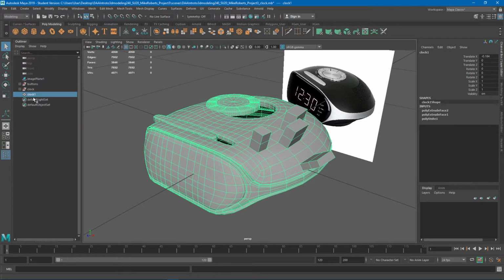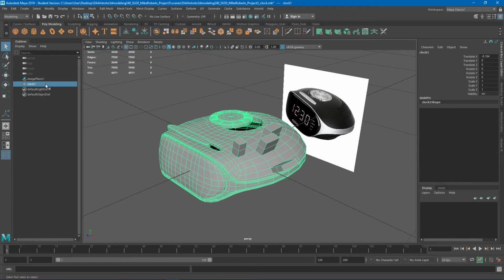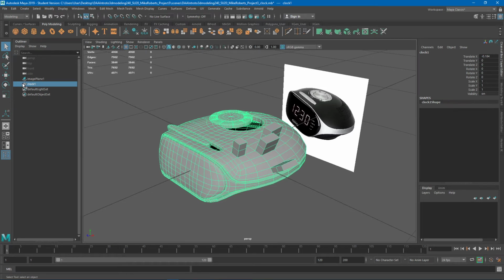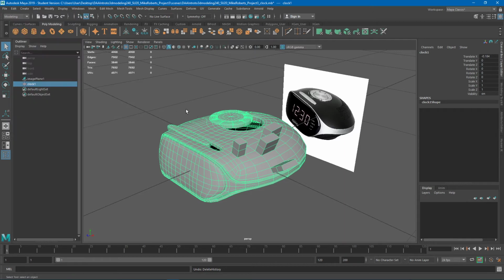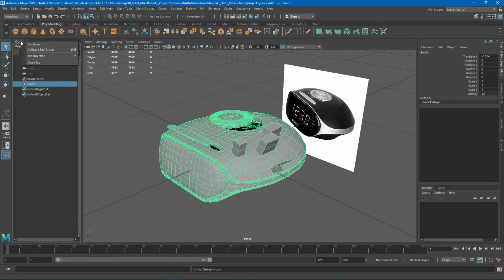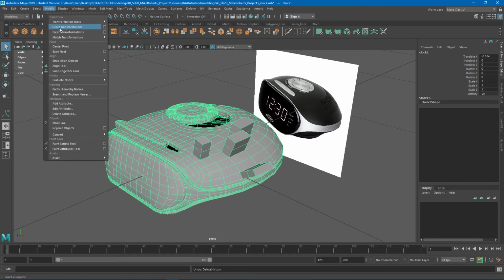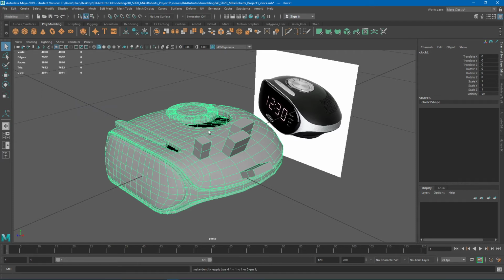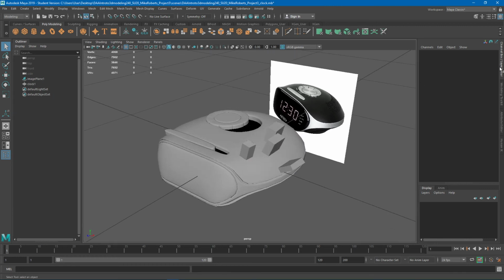Cleaning up outliner clock